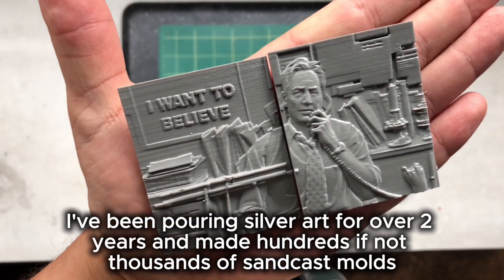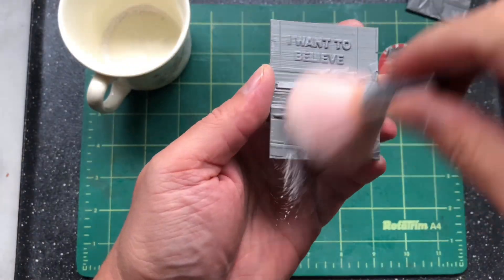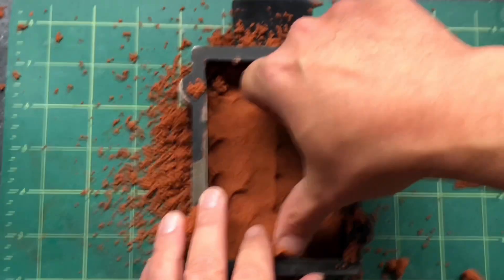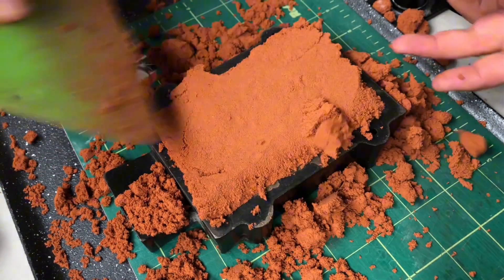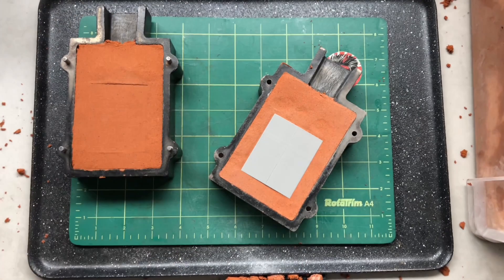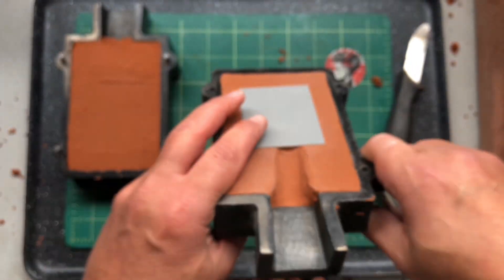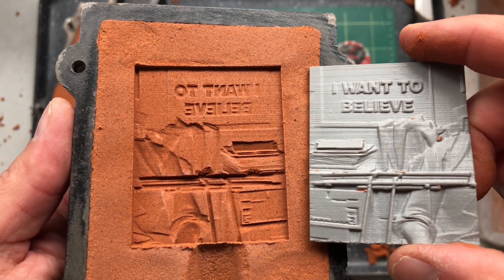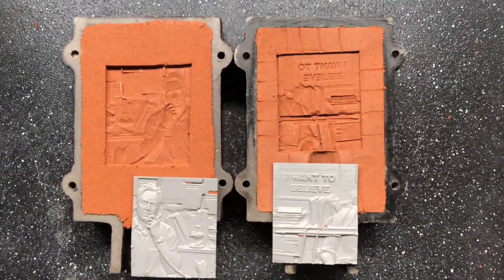WARNING: This Video Will Change How YOU make Sand Cast Molds Forever!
How To Get Perfect Sandcast Impressions for Metal Pouring (Step-by-Step)

I've poured hundreds of silver art pieces and tested more molds than I can count—so in this video, I’m showing you exactly how to get clean, crisp sandcast impressions for your metal casting projects using 3D prints.

Whether you're new to silver pouring or just tired of wasting time with bad molds, this tutorial walks you through everything I do—step by step. From prepping your 3D print with lacquer and powder to choosing the right sand and venting your flask—I've got you covered.

💡 What You’ll Learn in This Video:

How to prep 3D prints for clean sandcast impressions

The best type of sand to use (and how to sift it for detail)

My trick for removing prints without ruining your mold

Creating pour holes and vent lines for perfect pours

How to avoid the most common casting mistakes

If you're serious about silver art, grab my guide to silver pouring here:

It’s packed with tips, tools, and beginner secrets I wish I knew starting out.

3D Printer

Flawless clear lacquer spray

Petra Bond-style casting sand

Metal Flask

Talcum Powder / Parting Powder

High-grit sandpaper

Corn-on-the-cob venting tool (you’ll see 😂)

Like what you see? Drop a comment and let me know what you’re pouring next.